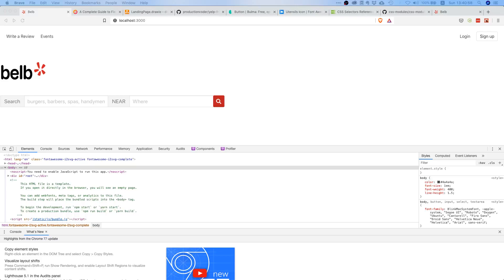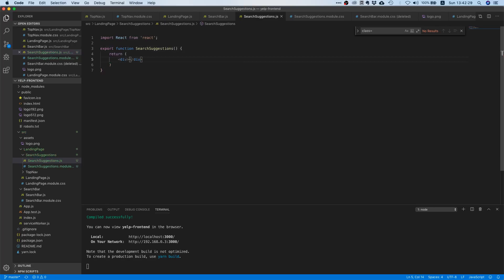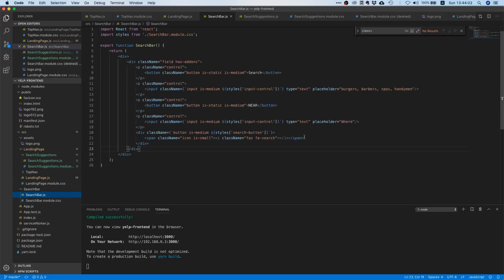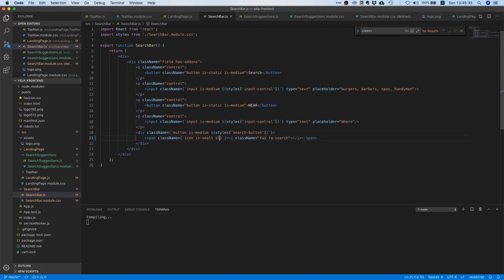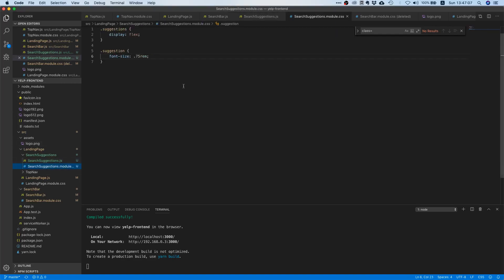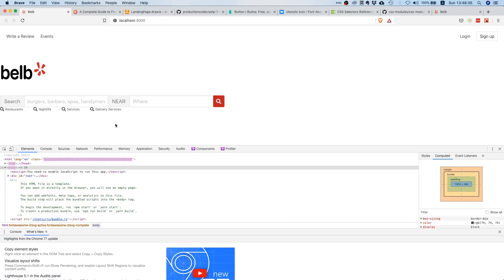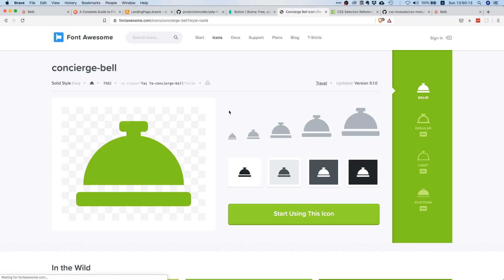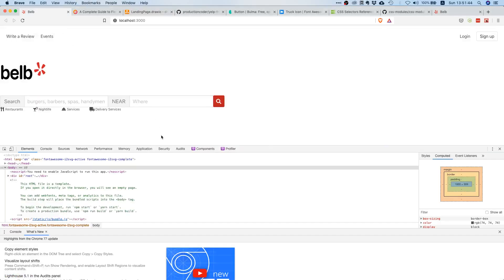React Hooks Tutorial | Build Yelp in React #07 | adding search suggestions inside the landing page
This is part 7 of our build Yelp in React series in which we will build the search suggestion elements to the Yelp landing page.